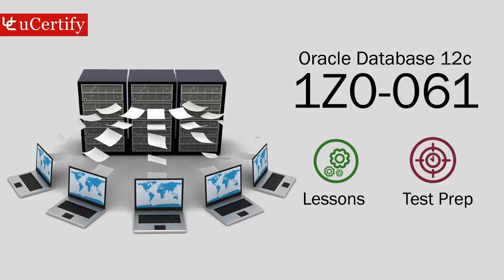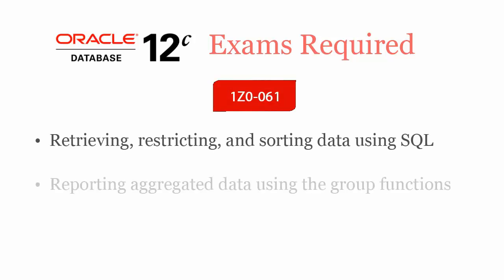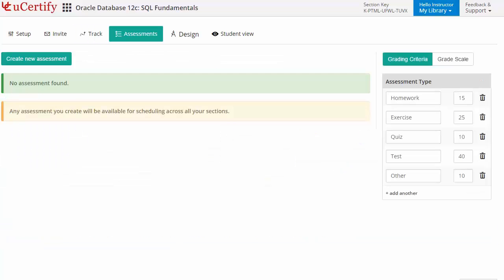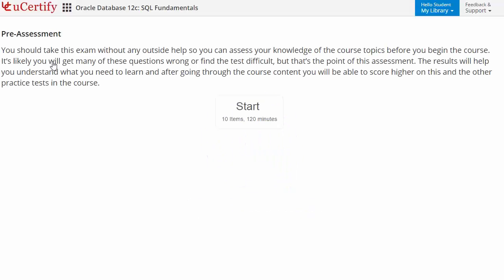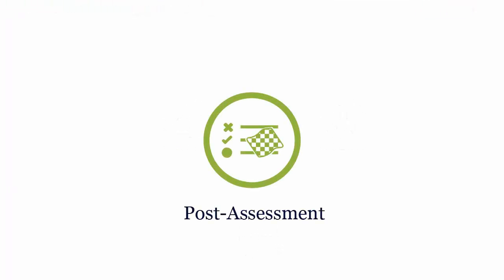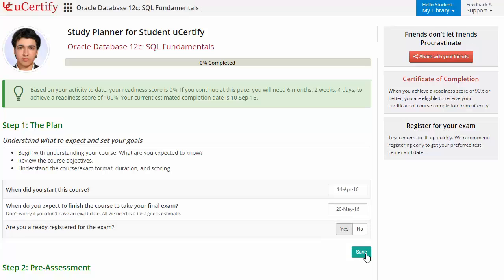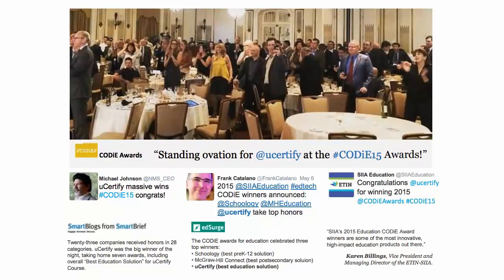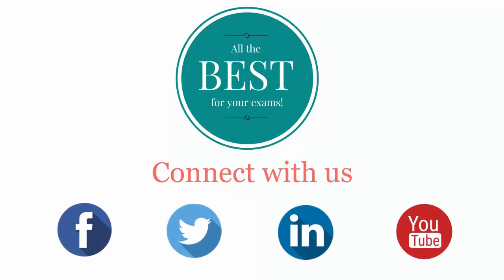Oracle 1Z0-061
Prepare for Oracle 1Z0-061 certification with interactive lessons and test prep. Watch this video now to explore the product!